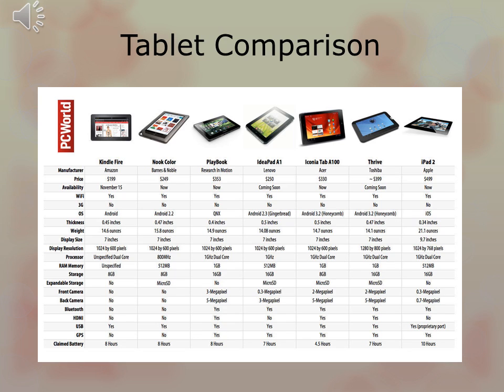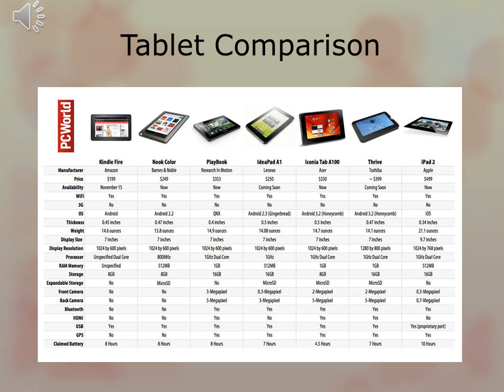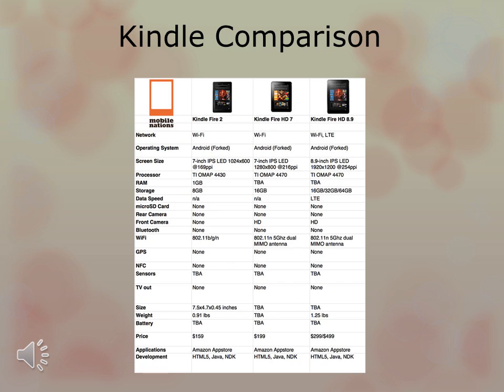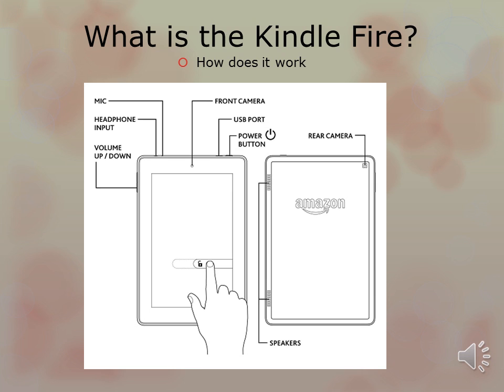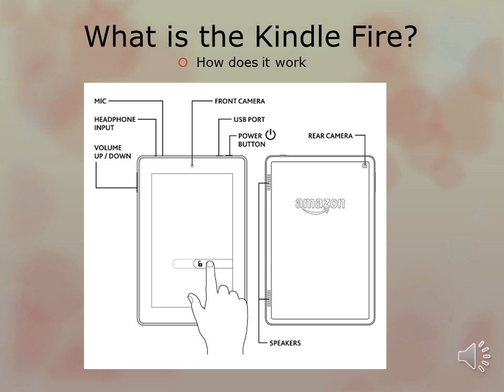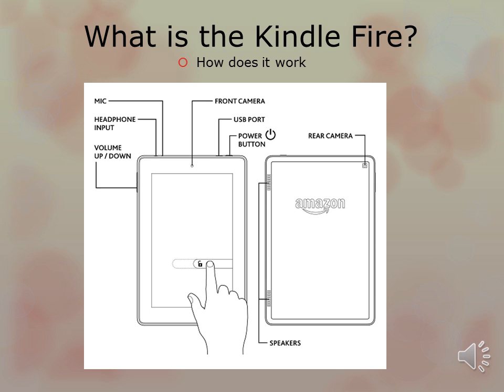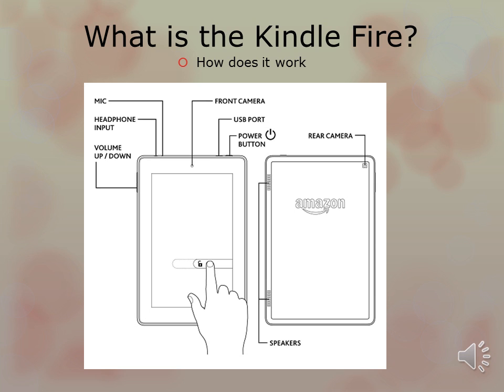Kindle Fire & Kindle Fire HD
In this class we explore the Kindle Fire and Kindle Fire HD. With fantastic tutorials provided by Amazon.com, you will learn it all. What good is a tablet if you don't know how to use it? This class will help you understand your Kindle.